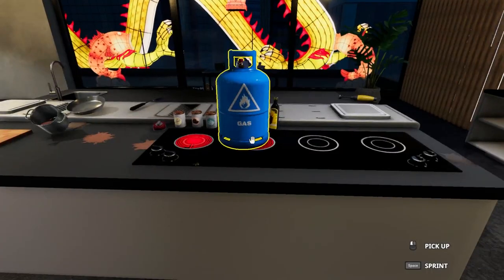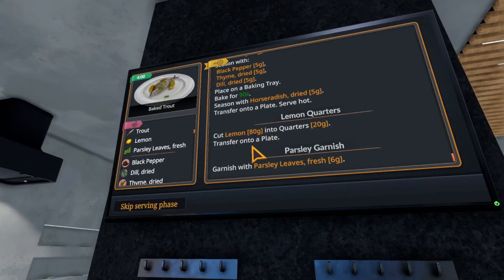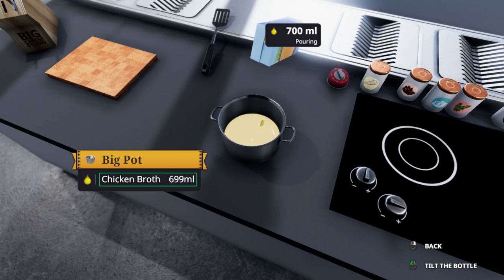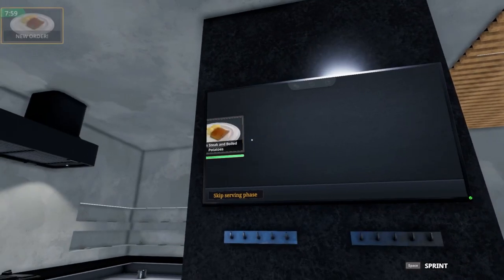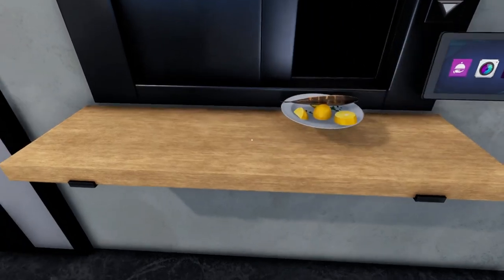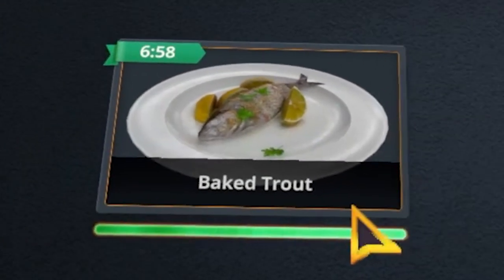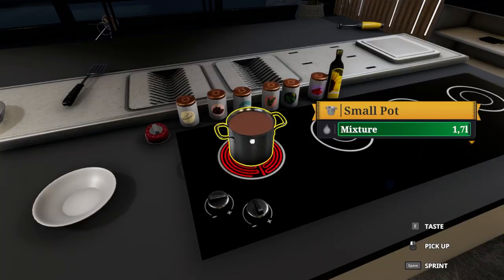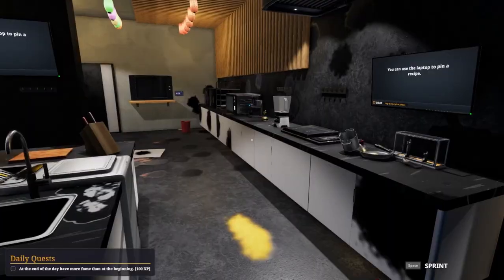How NOT To Cook!